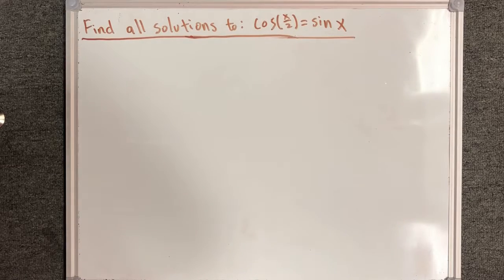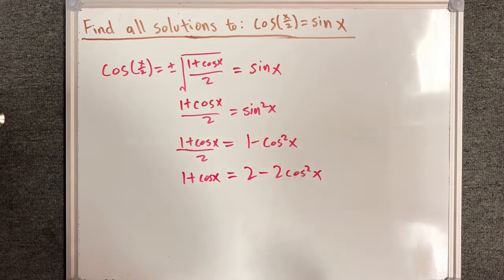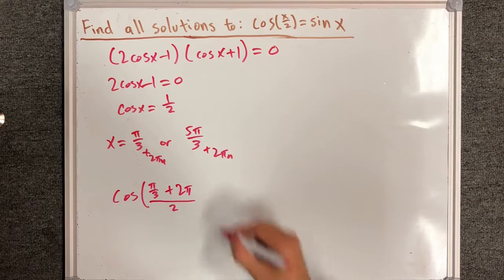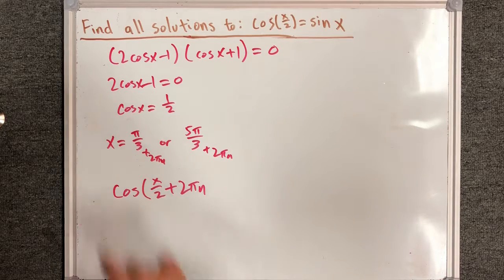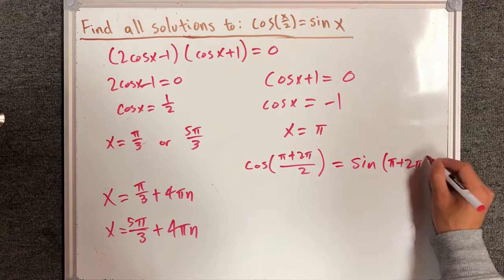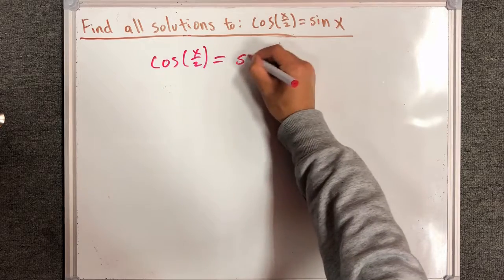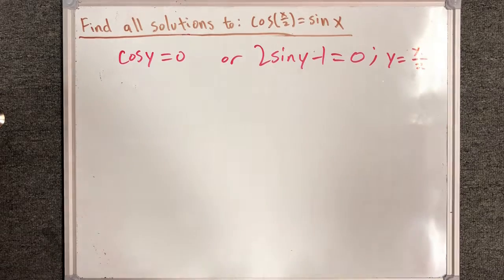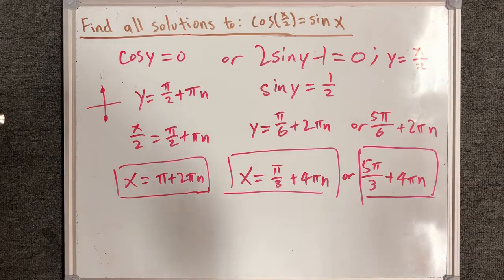Trigonometry: A lil' Bit of a Triggy Problem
Sometimes we need to double check our general solution when solving trig equations!! The first solution is the intuitive method while the second solution is less intuitive but less error-prone.